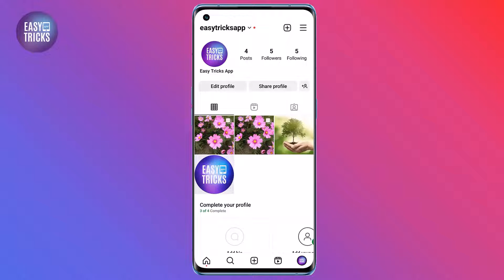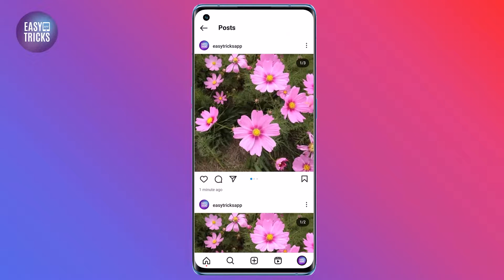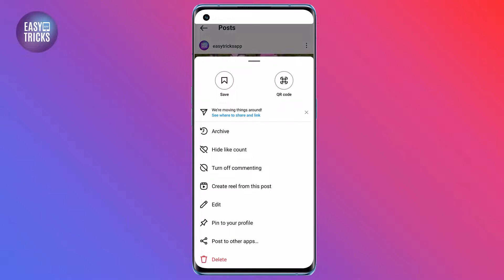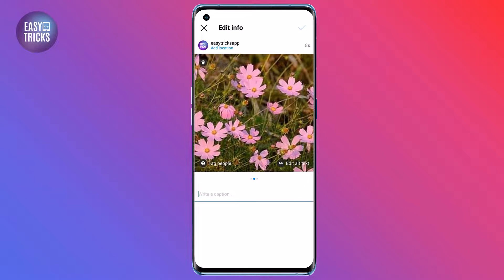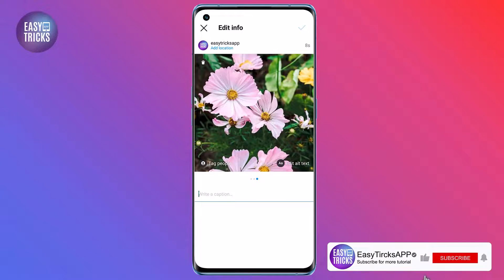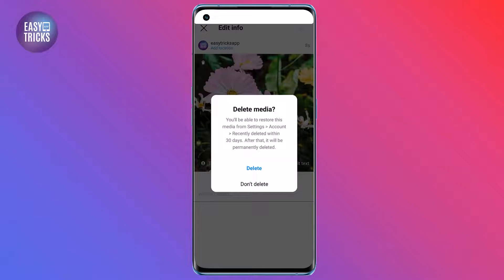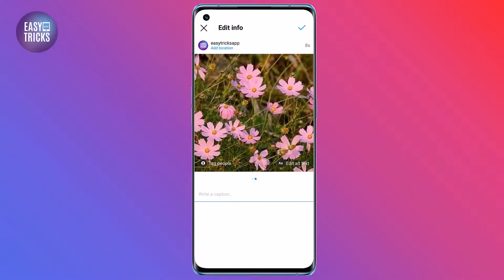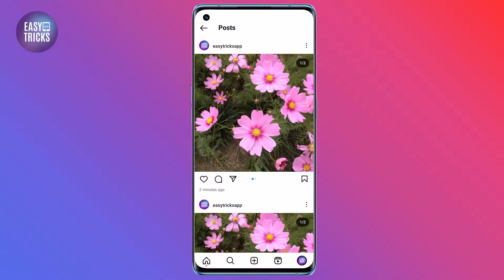How to delete One photo from Carousel on Instagram - Instagram Photo Carousel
In this comprehensive tutorial, we'll show you exactly how to delete a single photo from your Instagram Carousel, making your profile more organized and aesthetically pleasing. Whether you're a seasoned Instagram user or just getting started, our step-by-step guide will walk you through the entire process.

In this video, you'll learn:
- Quick and simple steps to remove a photo from your Carousel.
- Tips and tricks to maintain a clean and engaging Instagram profile.
- Best practices for enhancing your overall Instagram experience.

Don't let unwanted photos clutter your Carousel any longer. Watch this video and take control of your Instagram feed today!